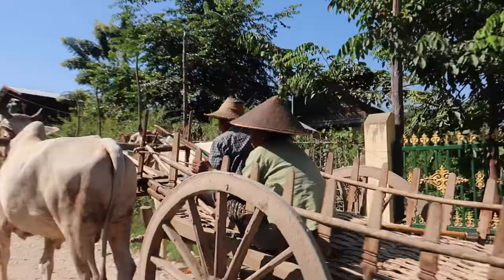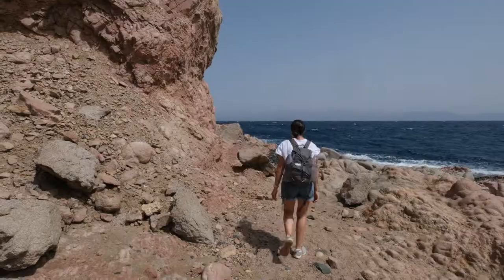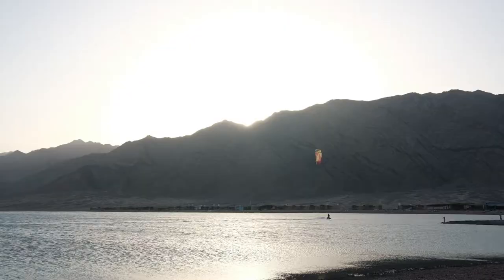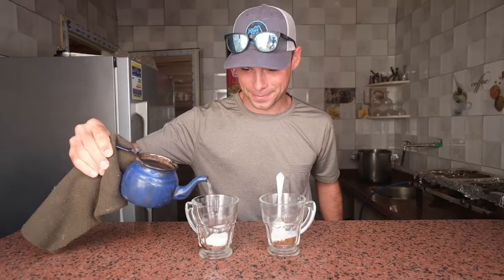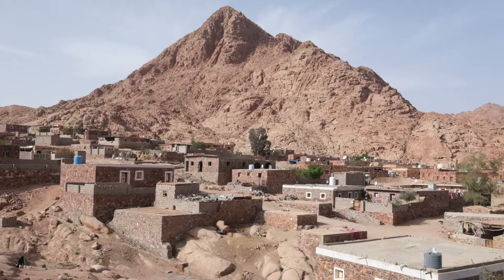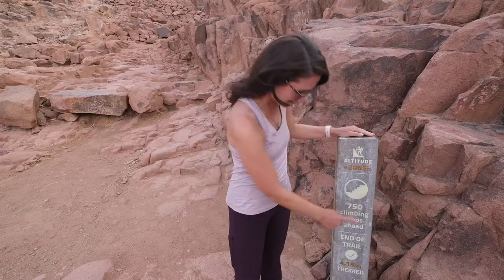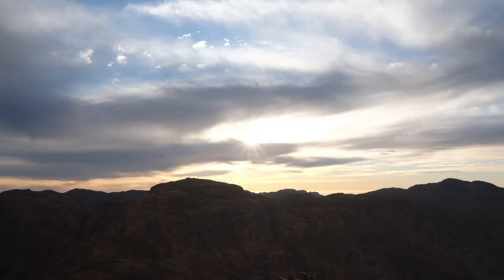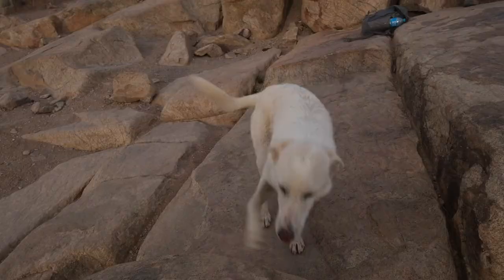Exploring the Sinai Peninsula | The Blue Lagoon & Mount Sinai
After 3 amazing days of diving in Dahab, we continued to explore the Sinai Peninsula but we are changing gears from under water to exploring on foot!

We hiked along the coast to the Blue Lagoon where we stayed the night in a primitive beach hut with an incredible view of the mountains meeting the crystal clear water. We went paddle boarding and snorkeling and mostly just enjoyed the.

We ended our time in Egypt heading inland on the Sinai Peninsula to Saint Catherine. We hiked up Mount Sinai which is one of the most important sacred places in the Jewish, Christian and Islamic religions. We watched an incredible sunset which was the perfect way to complete our amazing month in Egypt.

ABOUT US!

Note: We’ve linked a handful of our favorite product so you can see what we actually use while we are on the road. We will only recommend products we truly love and think you might enjoy as well!